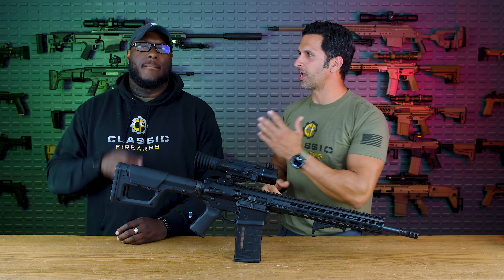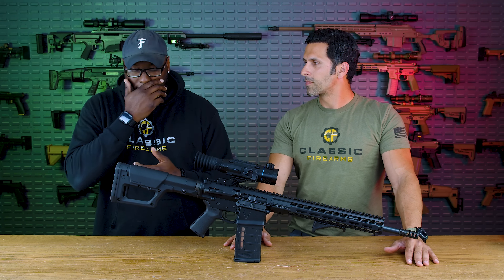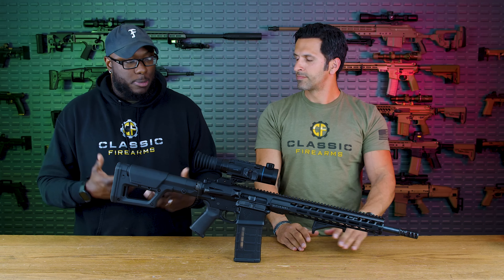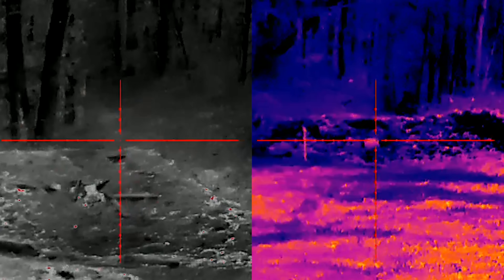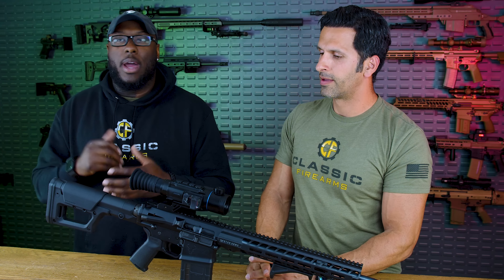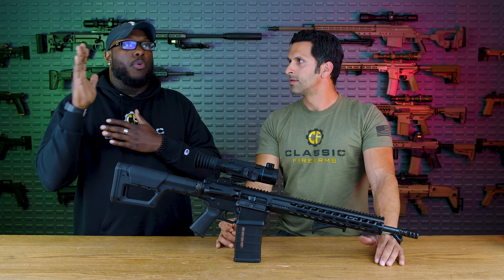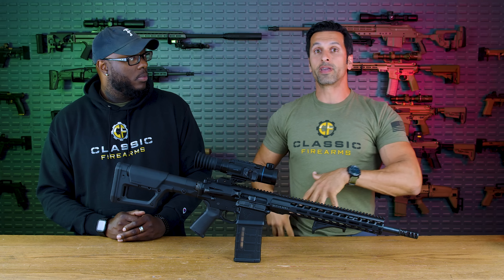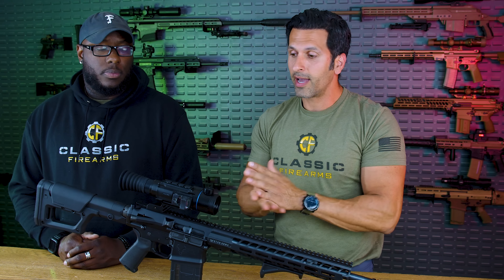What Is A Thermal Optic And How Does It Work?